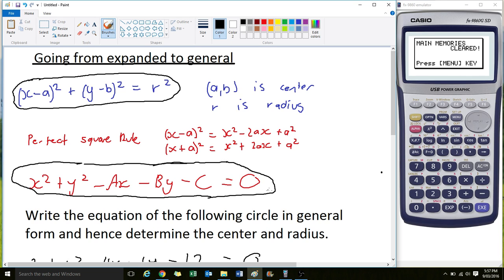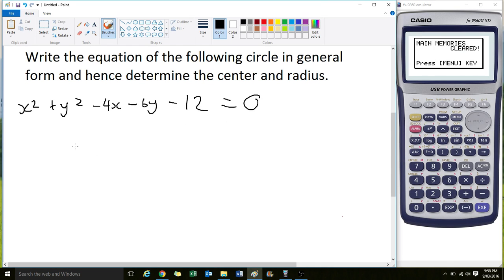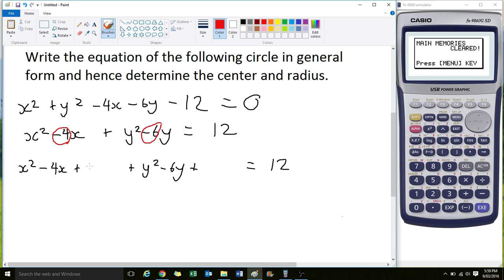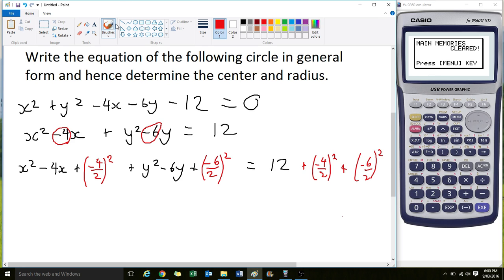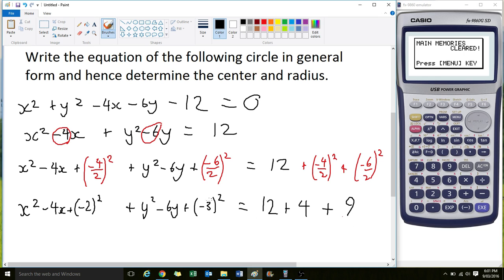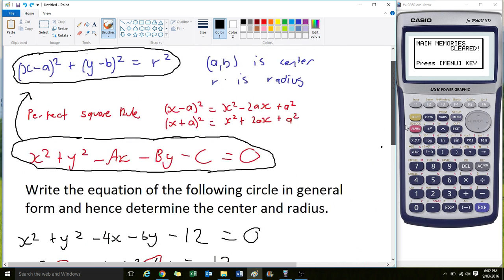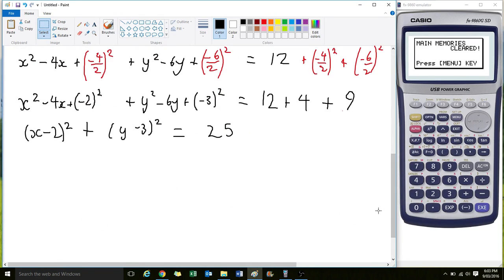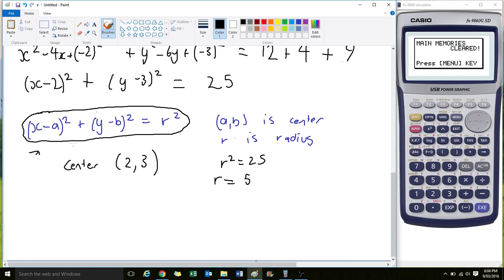Deducing center and radius of a circle from expanded form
Going from expanded form to general form and hence determining the center and radius of a circle.